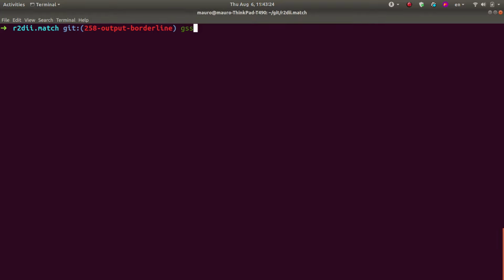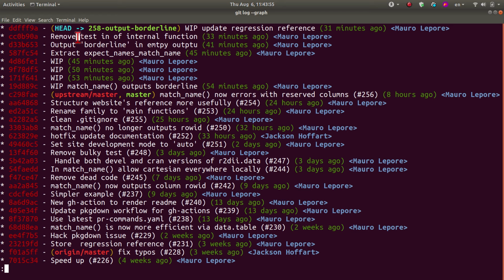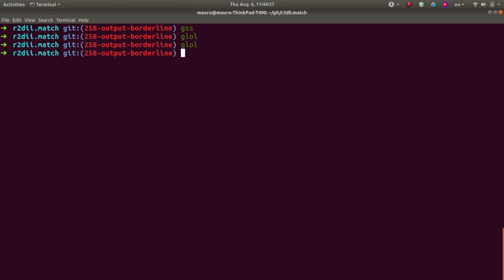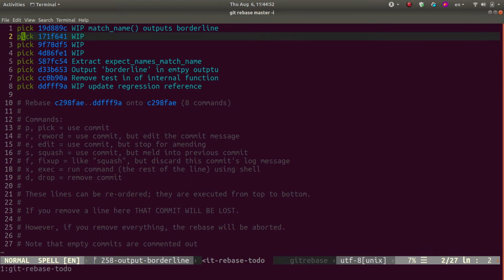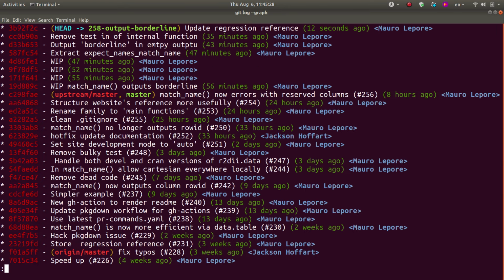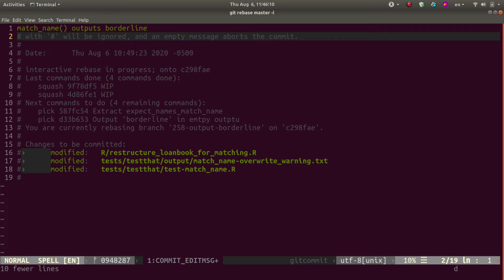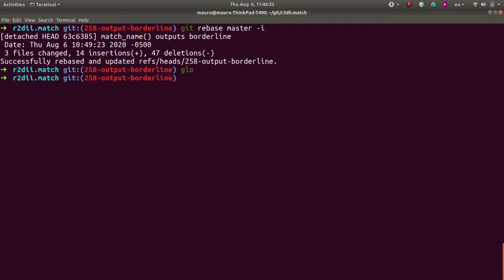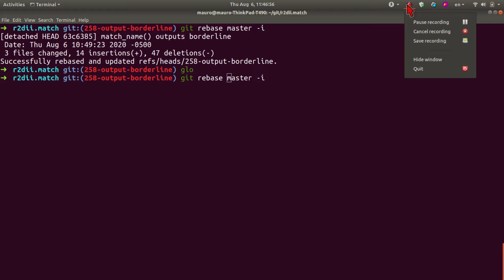Cleaning up the git history with an interactive rebase